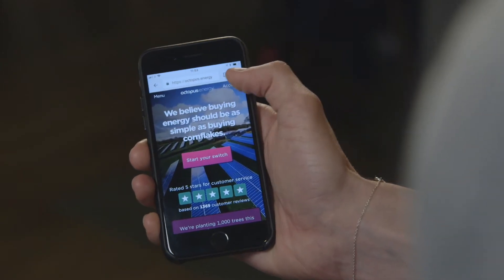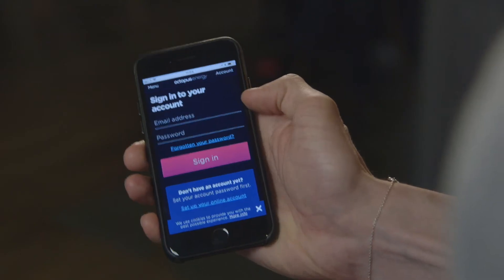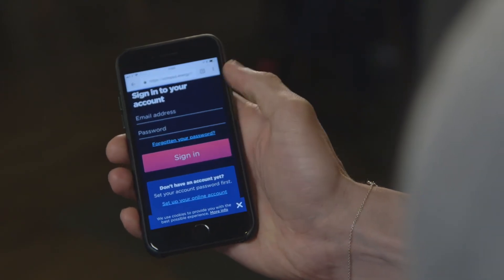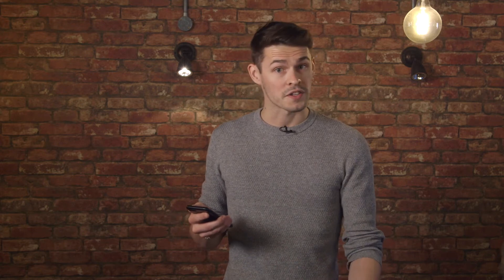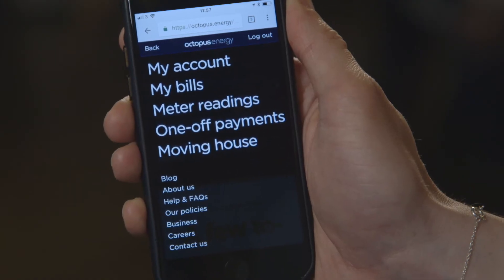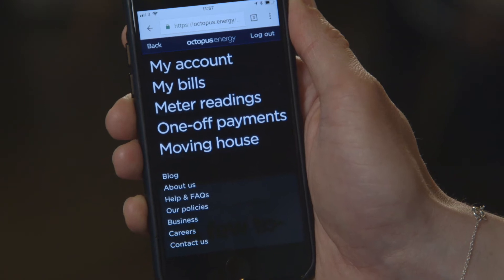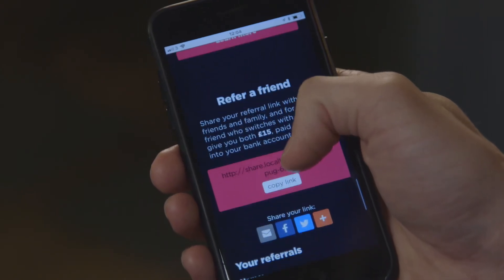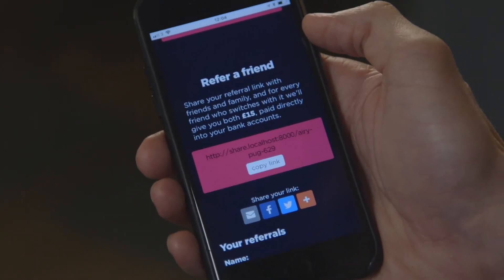Using your online account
Ashley explains how to set up and use your online account.